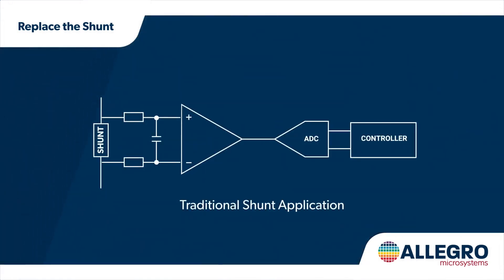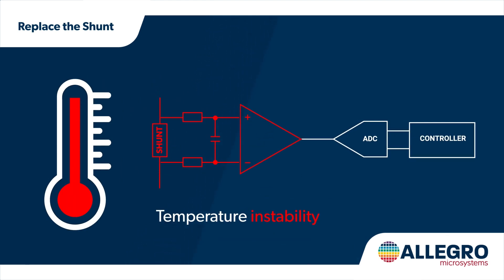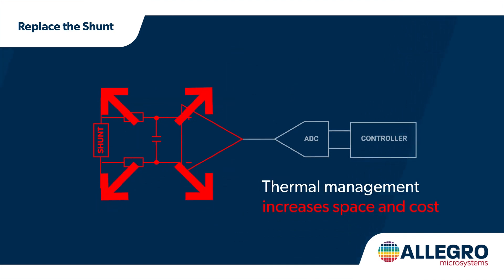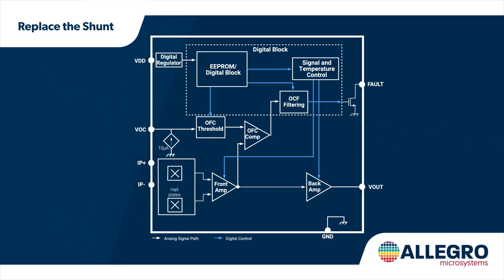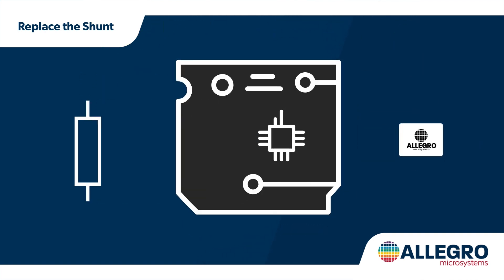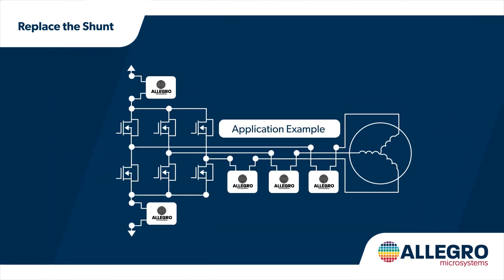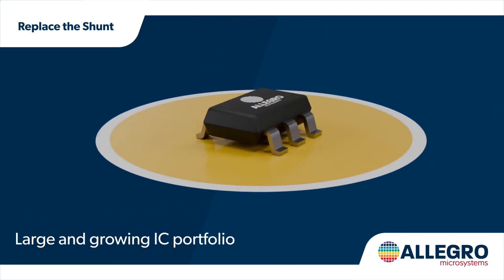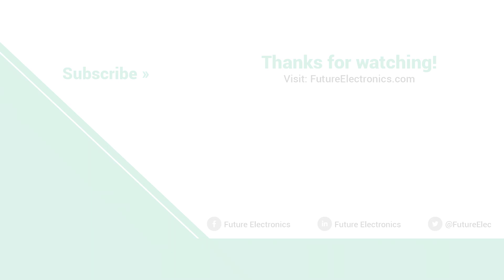Allegro MicroSystems: How Magnetic Current Sensors Outperform Shunt-Based Solutions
Technology advancements and the evolution of magnetic current sensors over the last two decades have made them a compelling alternative to traditional shunt-based current sensing circuits. With greater efficiency and isolation, higher bandwidths, smaller size and improved overall performance, engineers and designers can quickly and easily integrate these sensors into their electronic systems.

Compact design: The integrated magnetic current sensors are significantly smaller, saving valuable board space and reducing the number of components on the bill of materials. Lower heat dissipation: The lower conductor resistance of integrated magnetic current sensors’ lead frames results in cooler system temperatures.

Simplified design process: By integrating the functionality of a traditional shunt resistor circuit into a single package, Allegro’s technology simplifies component placement and streamlines the design process.